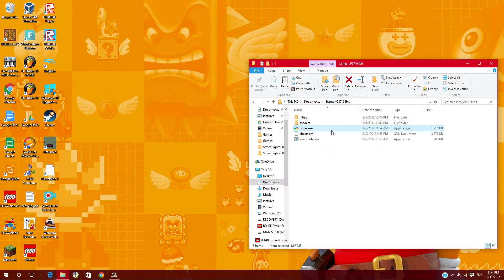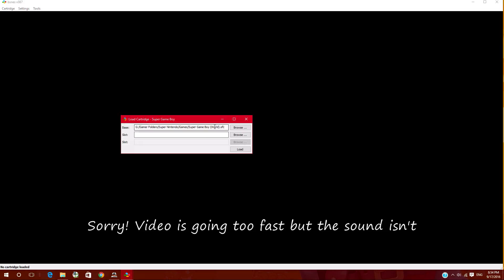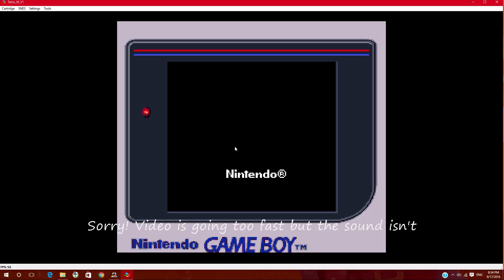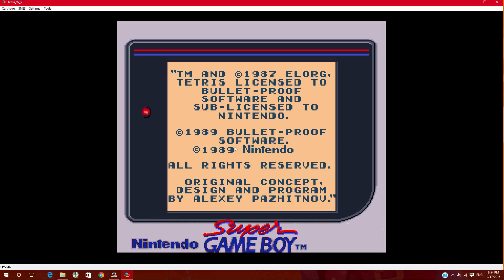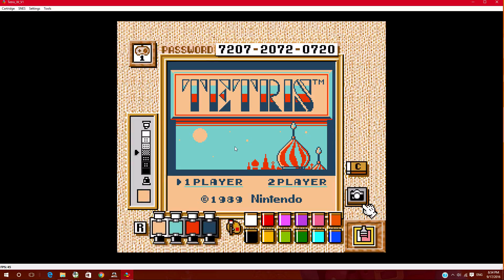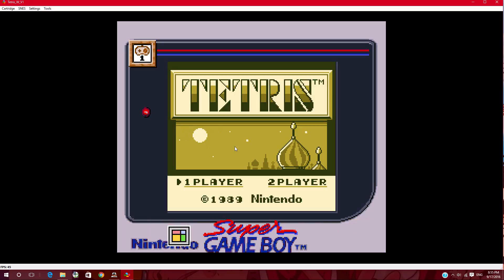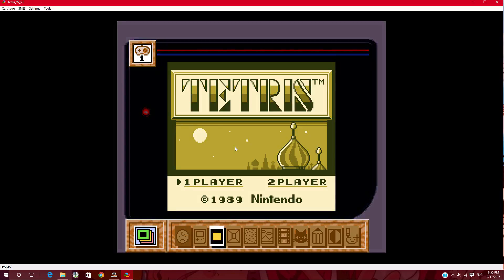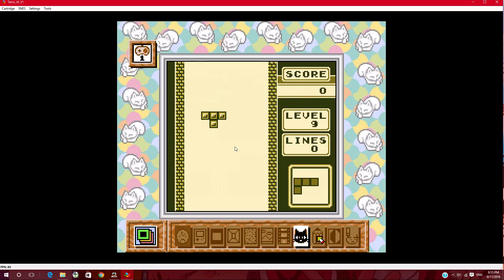How to Emulate A Super Gameboy Rom with Bsnes (OUTDATED!!!)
WARNING!!! VIDEO OUTDATED!!!
I'm probably not able to answer your questions about Bsnes, so... yeah, sorry about the inconvenience.

I made this because some people want to emulate a Super Gameboy, I wanted to emulate one so here's a little tutorial how.
also, PLEASE ignore the background of the room i'm in